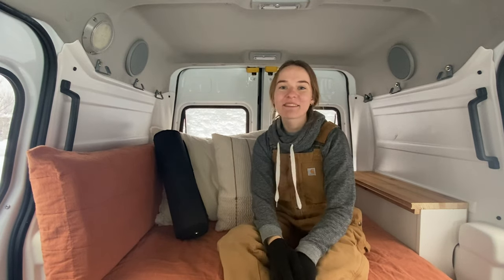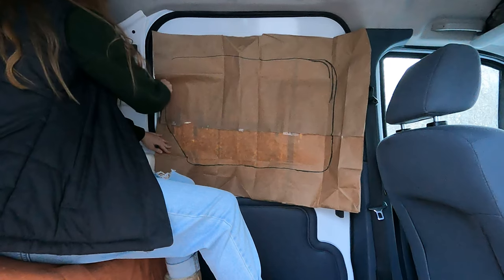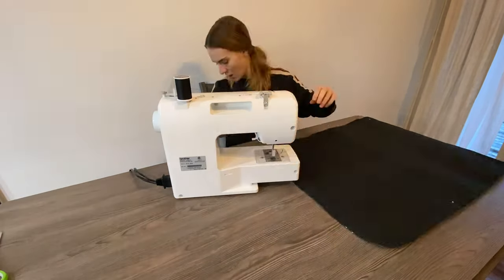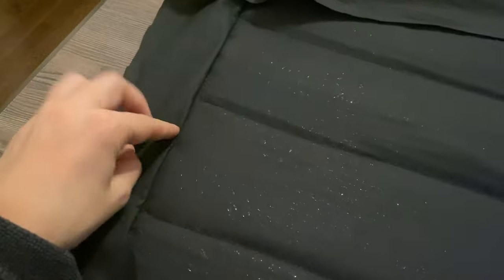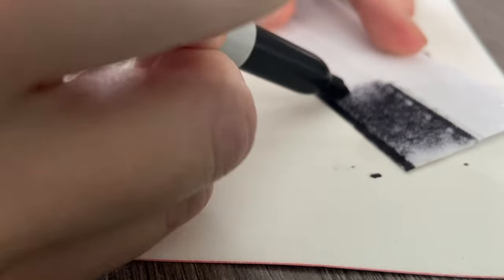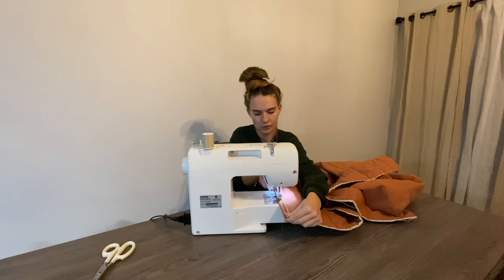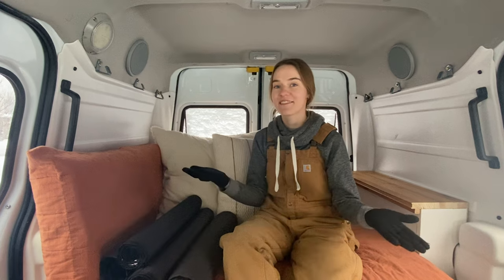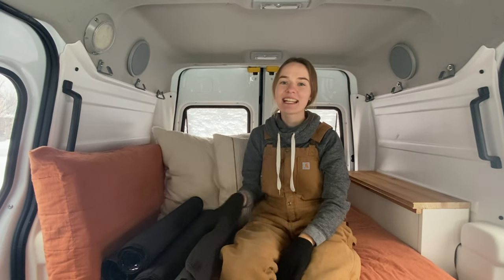Making window covers for my van! plus other crafty projects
I’ve been busy crafting for my van! I made some custom DIY window covers as well as a couple other projects. Besides the window covers, I also made my van some cushion covers and perfectly sized bedding.

Hello friends! I’m Erin Elyse, a part time farmer and part time traveler. I spend half of my year growing vegetables and flowers and the other half living in my newly bought and converted van. I also love checking National Parks off my list and backpacking!